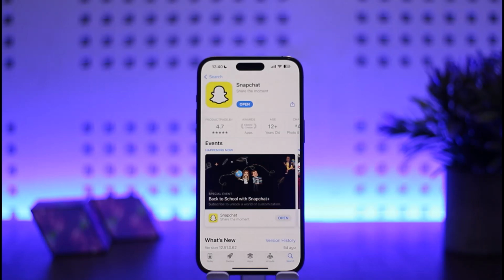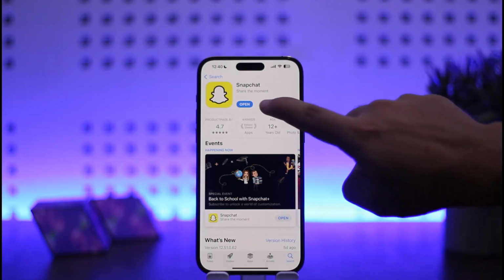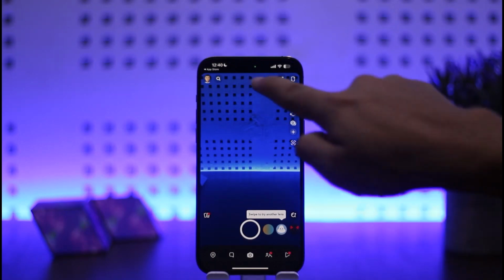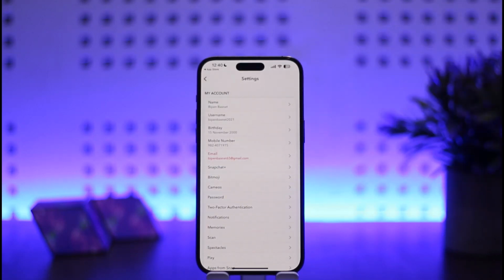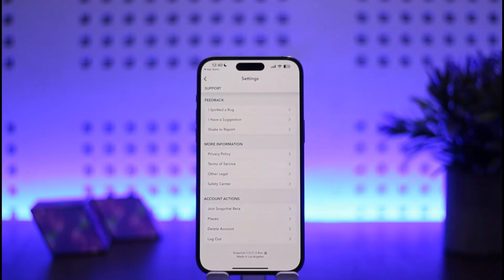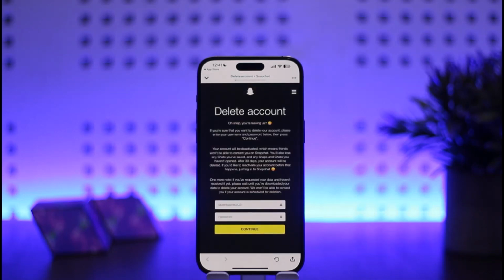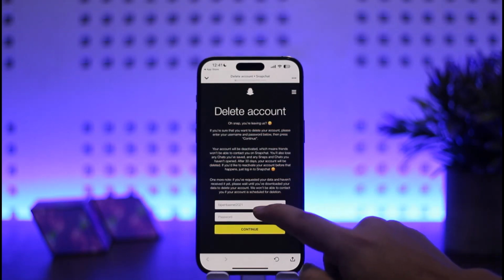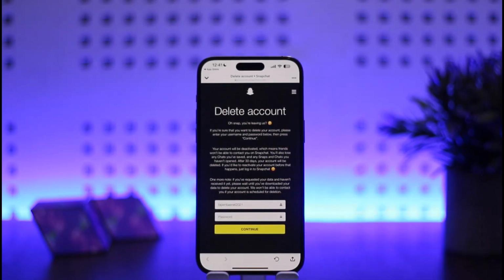How To Delete Snapchat Account On iPhone !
In this tutorial video, I will simply show you how to delete Snapchat Account on iPhone . So just make sure to watch this video till the end.

~ Video Chapters:
0:00 Introduction
0:18 Delete Account
1:15 Outro